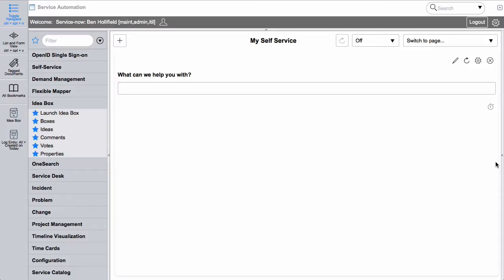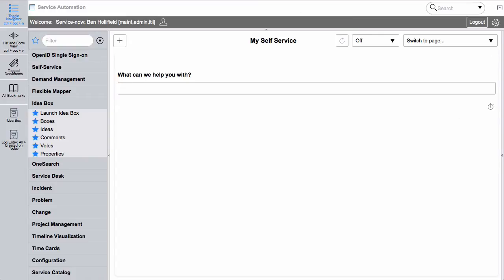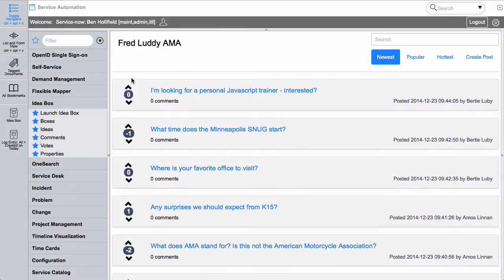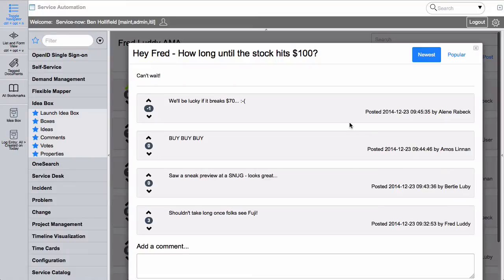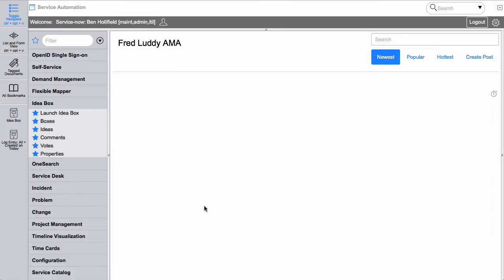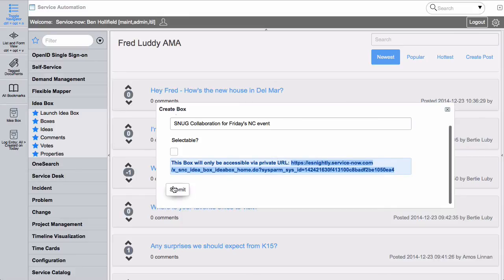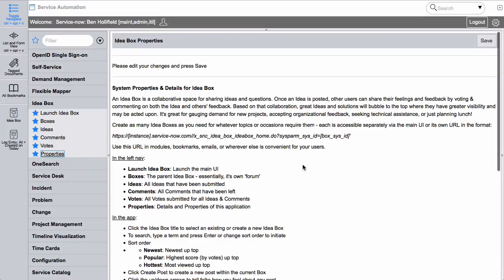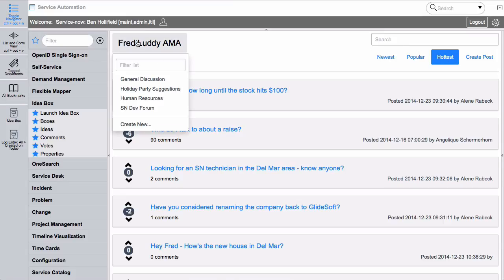Idea Box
Video Demo of Idea Box, the fun & flexible collaboration tool for ServiceNow.